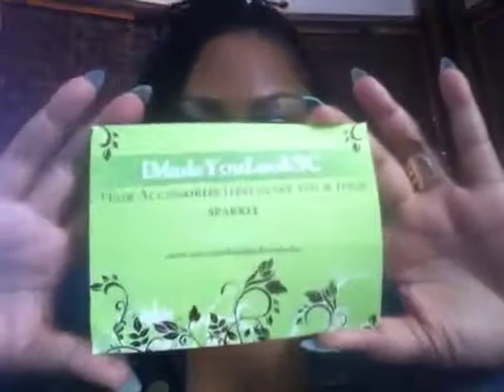Sondra's Klozet: IMadeYouLookSC